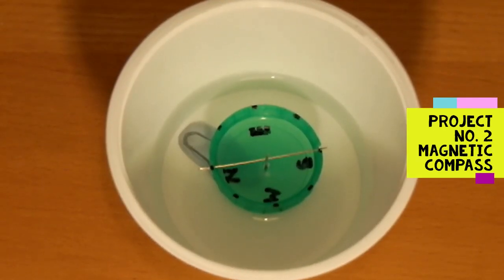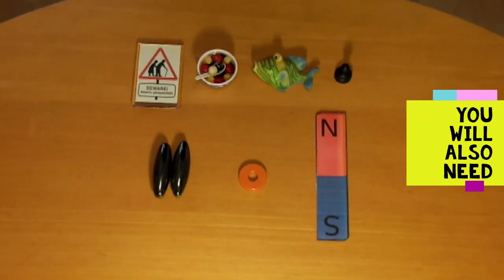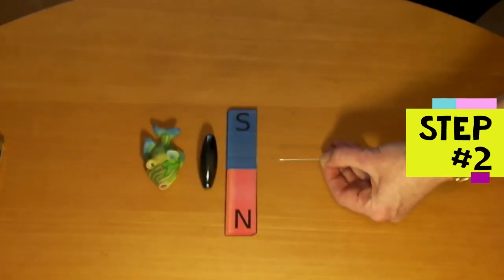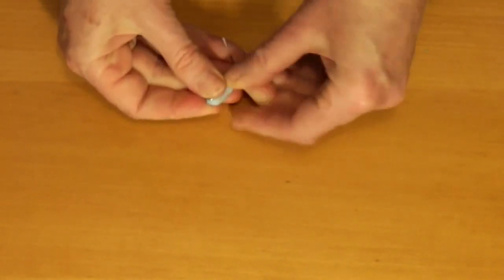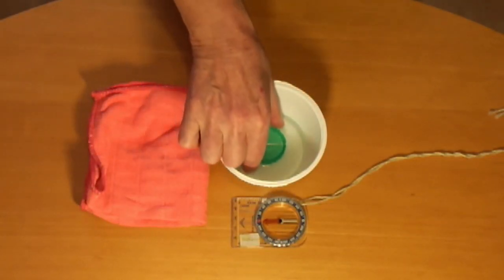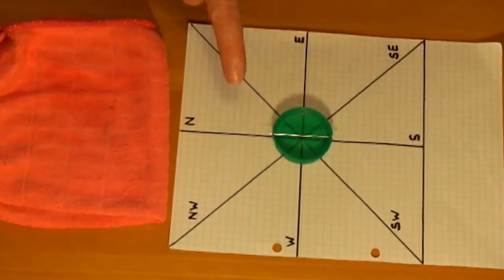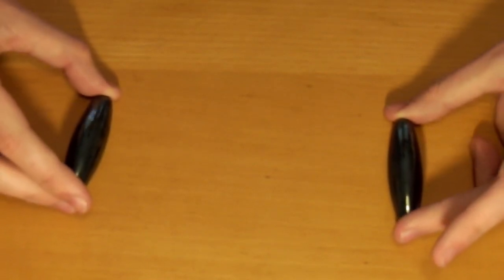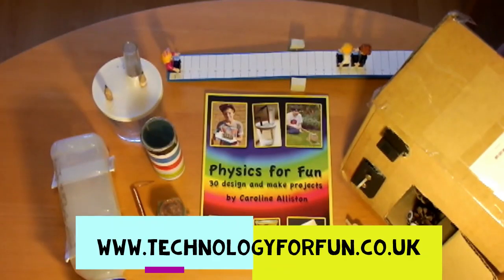STEM Project #2 Magnetic Compass (Magnetism)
Home STEM project relating to magnetism. Below are the step by step instructions presented on the video.

Materials:
A bowl or pot, a plastic milk bottle lid, a wire paper clip, and two needles.

Tools:
Paper, pencil, Blu Tack, ruler, scissors, marker pen, some water, a dry cloth and a magnet. Some magnets you could use: a bar magnet, a ring magnet, Oidz or a fridge magnet. I tried to find the strongest fridge magnet I could. I pulled them all off the fridge, and used the one which was the most difficult to pull off.

Step 1: prepare the bottle lid
Place the bottle lid, open end down, on the Blu Tack. Press straight down with the pencil to make a hole in the middle. Take it off the Blu Tack. Open up the hole with the pencil until it is about 4mm diameter. Cut two narrow vee slots in opposite sides of the lid.

Step 2: magnetise the needle
Hold a needle by the eye end so you don’t spike yourself and stroke it 20 times with one pole of the magnet. If you have a bar magnet use one the of ends. If you have an Oidz use one of the scratched sides. If using a fridge magnet just use the back. Lift the magnet away from the needle on the return stroke.

Step 3: check & fit the needle
Check the needle is magnetised by seeing if it can lift the second needle. If not then you could try magnetising it again or try a different needle or magnet. Press the magnetised needle into the slots in the bottle lid.

Step 4: prepare the paper clip
Bend the long leg of the paper clip up vertically. Roll a piece of Blu Tack and squash it along the bottom of the paper clip. Use it to attach the paper clip to the bottom of the bowl with the long leg sticking up in the middle.

Step 5: add water & fit the bottle lid
Pour water into the bowl until it comes about half way up the leg of the paper clip. Carefully place the hole in the bottle lid over the leg of the paper clip.

Step 6: check which way the compass is magnetised
Place the compass away from any metal objects and watch the needle swing round to point north-south. Once it has settled work out which end is pointing south. This should be the direction of the sun at midday. Take the bottle lid off the paper clip and put it on the cloth to dry.

Step 7: mark the paper with compass points
Measure the short side of the paper. Draw a line at this distance from the short side to make a square. Mark half way along each side of the square and join the marks to make a cross. Draw another cross from corner to corner. Write on the compass points north, south, east, west, north-east, south-east, south-west and north-west.

Step 8: mark up the compass dial
Place the bottle lid on the paper with the hole in the middle of the cross and the correct end of the needle pointing south. Mark the eight points of the compass on the rim, and write on the lid N for north, S (south), E (east) & W (west).

Step 9: try out the compass
Place the compass dial back over the paper clip and try out the compass.

Find out which objects are made of magnetic materials, by putting them near the needle and seeing if it moves.

Ask someone to set you up a treasure hunt by putting the compass in the middle of a room and hiding treasure at one of the points of the compass, then challenge you to find it using the compass bearing.

The science behind the project:
A magnet can be used to attract magnetic materials. It has a magnetic field around it. This shows a bar magnet (with two poles, a north and a south pole, so it is a dipolar magnet) surrounded by iron filings which show the field lines. So, the magnet doesn’t need to touch the magnetic materials to interact with them - like gravity, it can act at a distance. As you can see, these magnets attract each other at a distance.

If you touch a magnetic material with a magnet it will temporarily become a magnet. I can hang a row of pennies off this magnet. Each one becomes a magnet which attracts the next one. Then if I take the magnet away the pennies stop being magnets and fall off.

Some magnetic materials can retain their magnetism, becoming permanent magnets. That is why you were able to turn the needle into a magnet. When you stroked the needle many times in the same direction with one pole of the magnet you pulled particular atoms in the material in that direction. This effectively created lots of mini-magnets all running the same way.

The Earth also has a magnetic field. Movement of molten iron (a magnetic material) in its fluid outer core creates this magnetic field. This is almost in line with the geographic north and south poles, although the magnetic poles move slightly over time. If you create a magnet and then allow it to turn freely then one end will be attracted to the magnetic north pole and the other to the magnetic south pole.

Understanding this principle allowed people to make long journeys and to navigate all the way round the world using compasses.